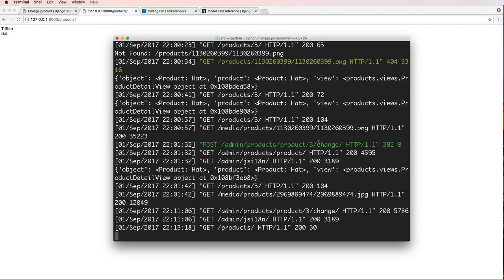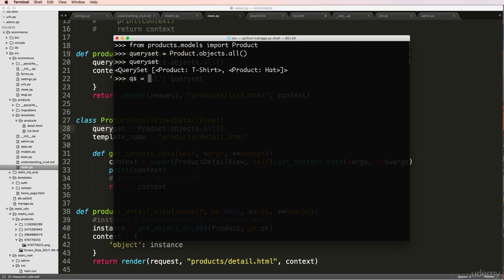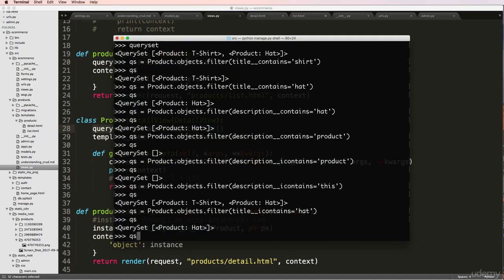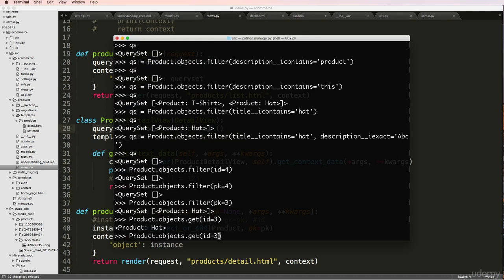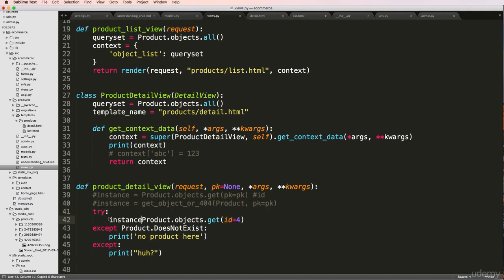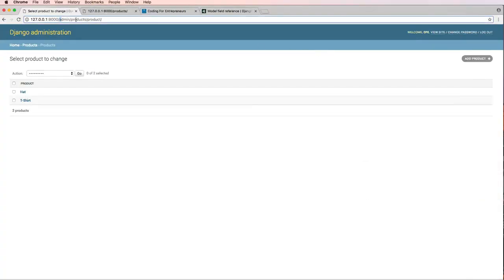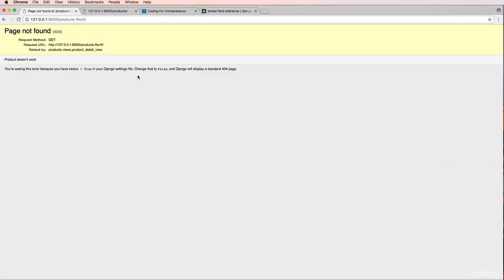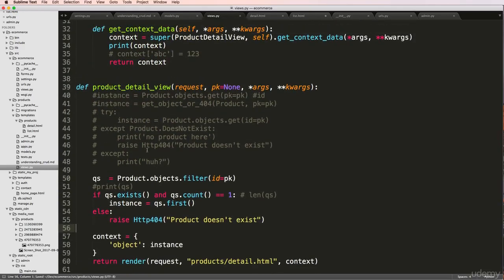027 Understanding Lookups